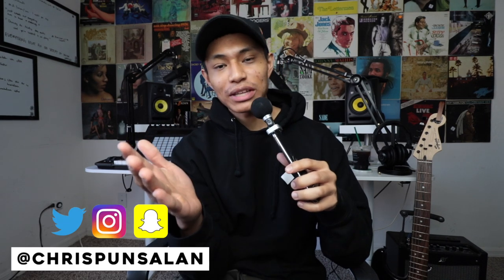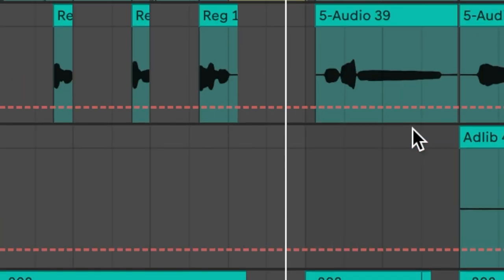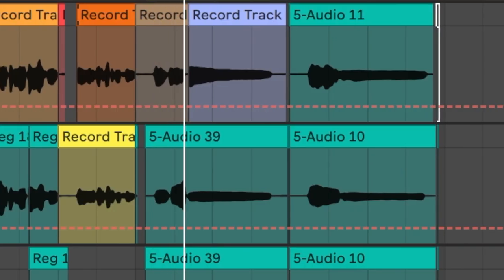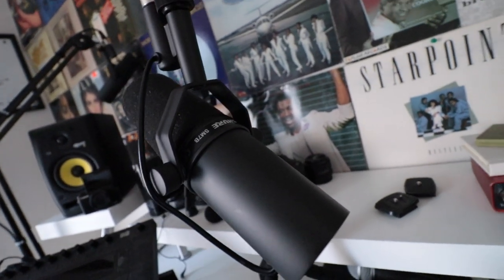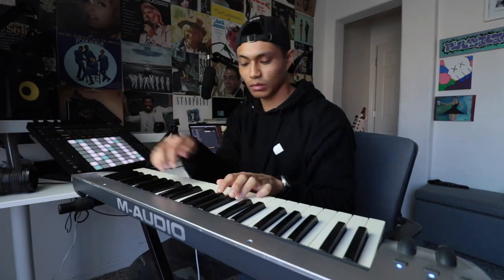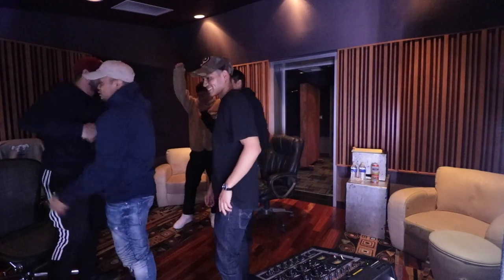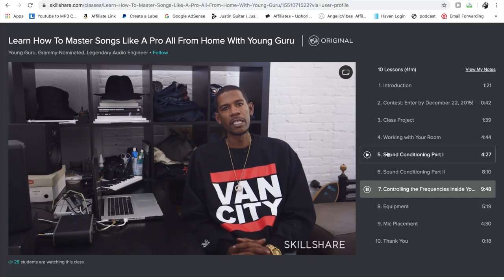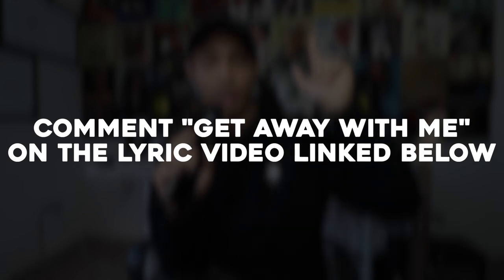If you make music, please stop doing this | Getaway Breakdown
ALL the equipment I use:

My mini mic for my phone
My name is Chris Punsalan. I currently take care of my grandmother full time and I love making music and videos.